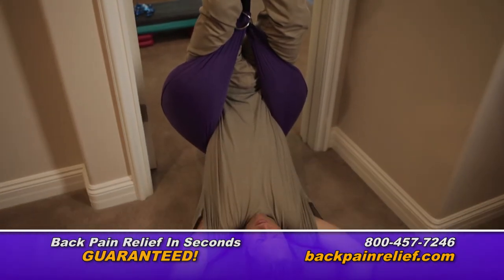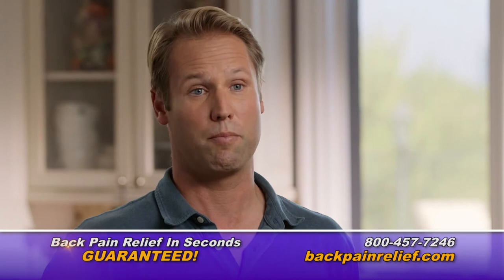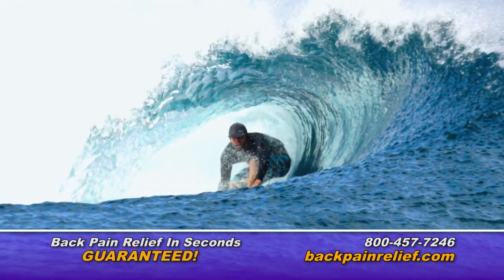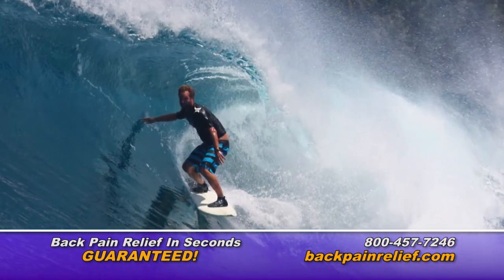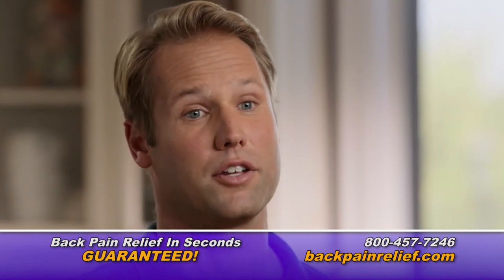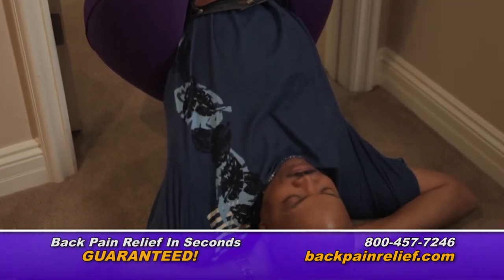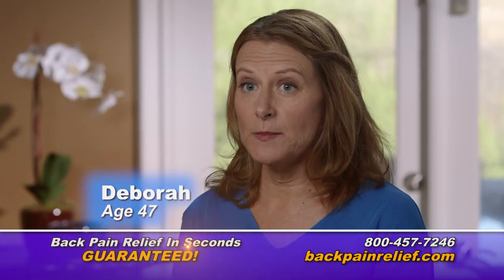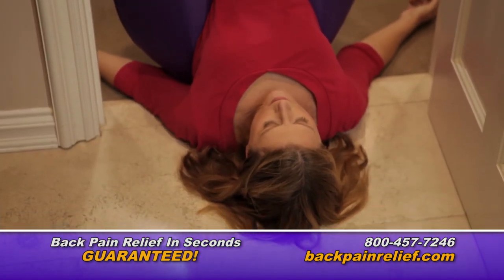Professional Athletes and The Back Bubble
Professional athletes love the results they have seen from The Back Bubble. Watch our videos to witness the medically proven Back Bubble in action.